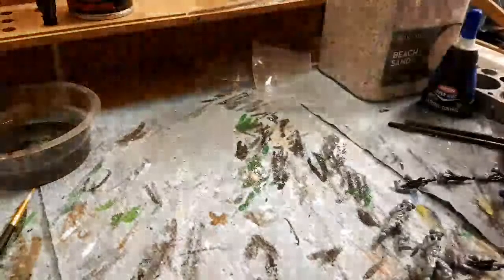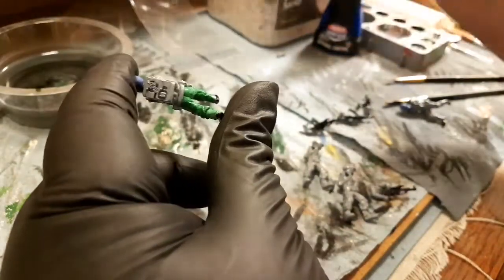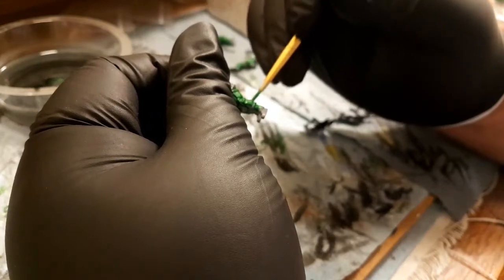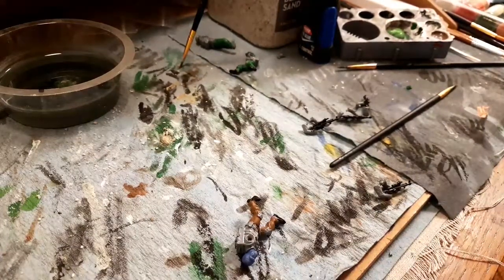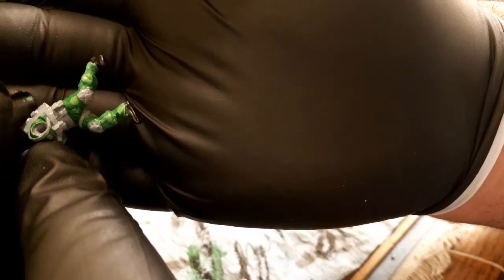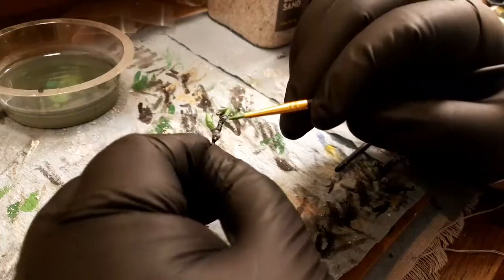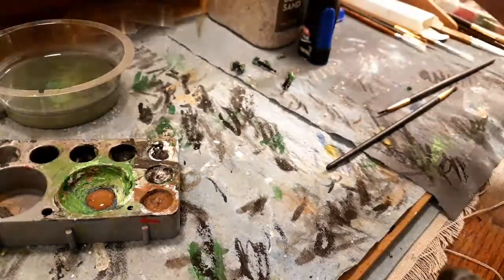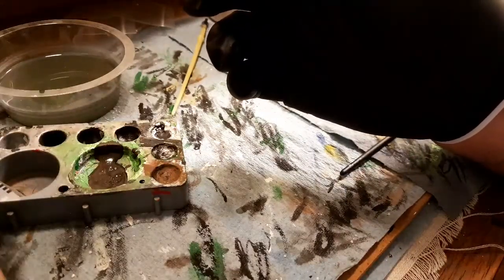Star Wars Legion Rebel miniatures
Heya painting some minis from the Star Wars Legion game playing some non copyrighted music playing in the back ground. Enjoy and much love people